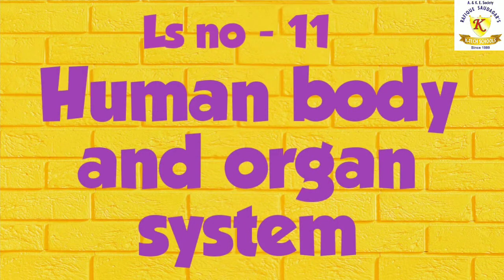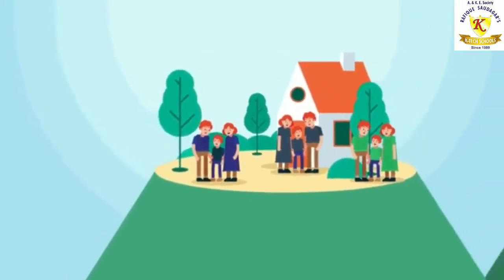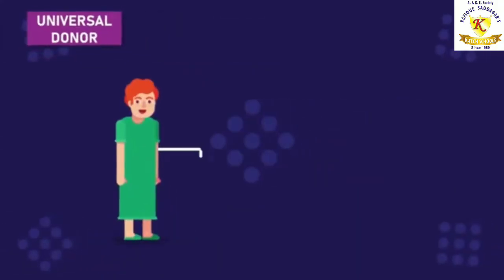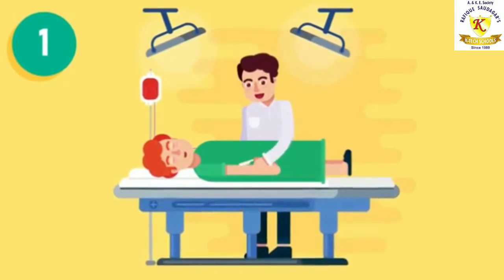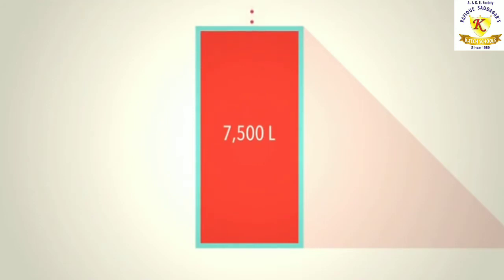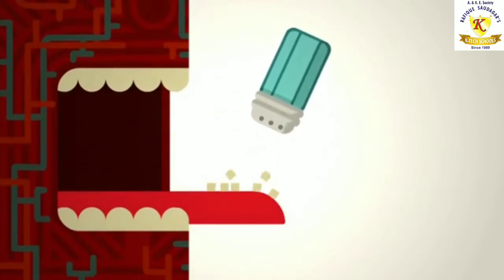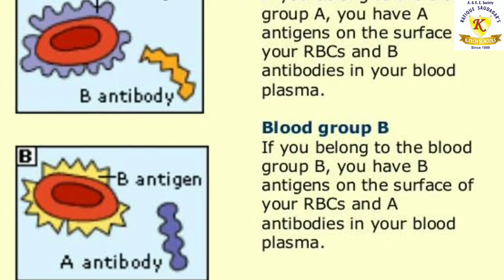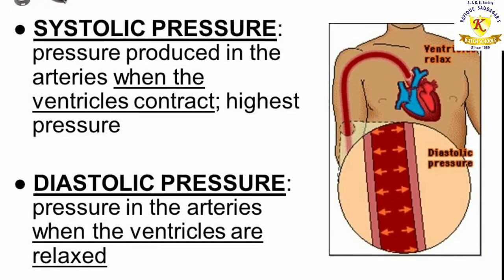SSC board, Std-8th, Ls-11:Human body and organ system. Blood groups &Blood pressure#